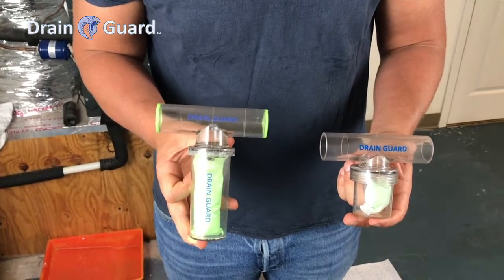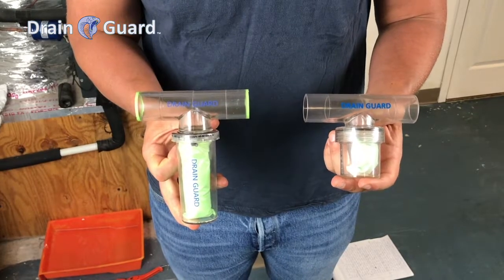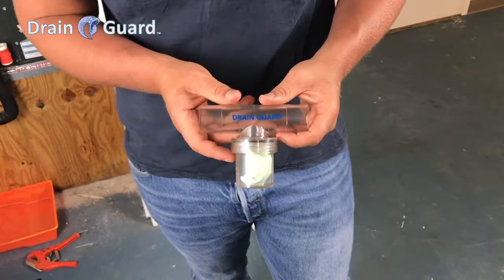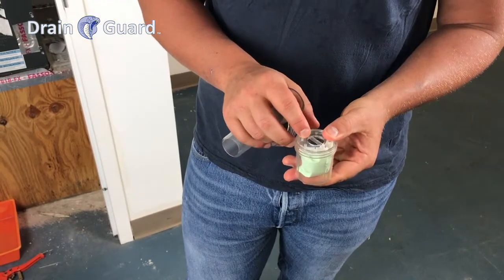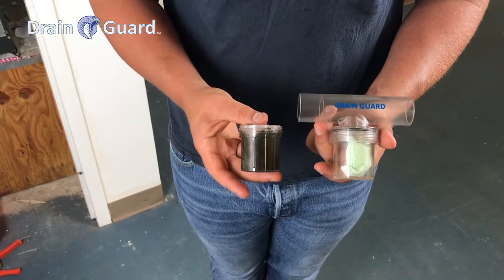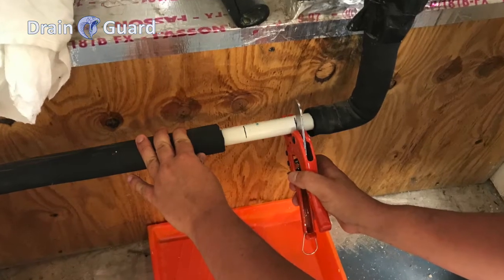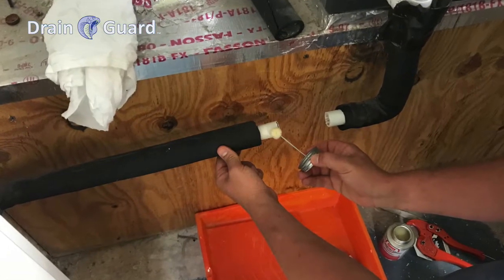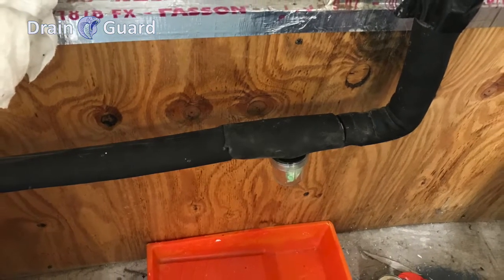Drainguard Installation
This video talks about the Drainguard products as well as lets you know how to install the product on an A/C condensate line.